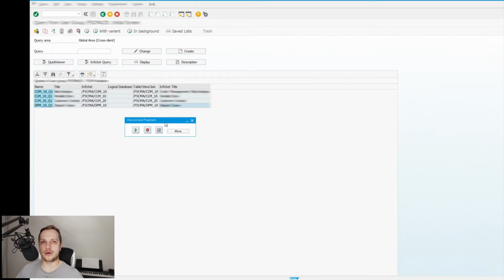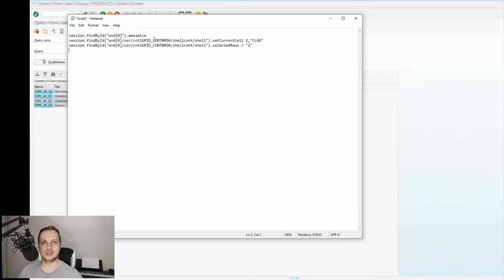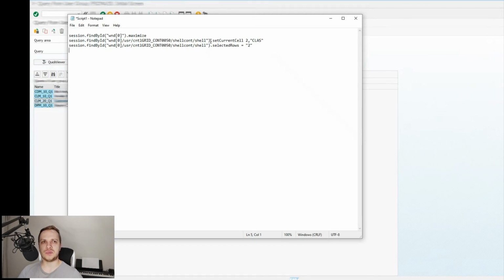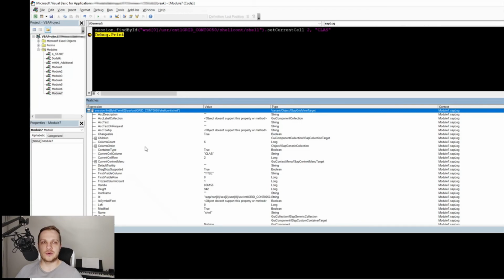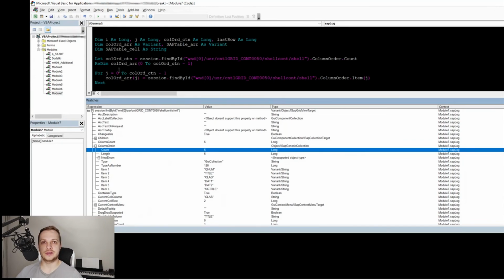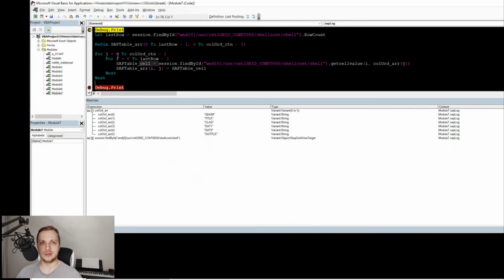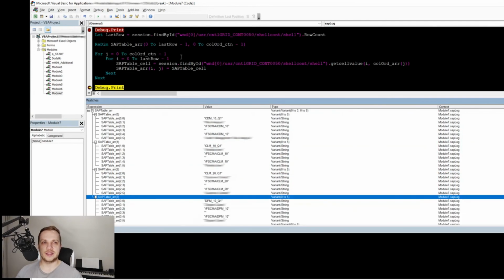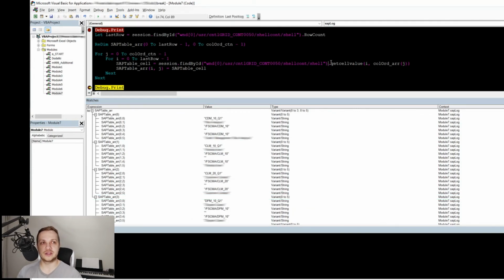How to deal with SAP tables - PART 1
In this video I want to show You how to deal with SAP tables in case of shell container type.

TIME STAMPS:
0:00 Intro
1:10 SAP table
2:08 Script recording
3:15 VBS
6:15 VBA editor
10:10 Create array with column names
11:49 Count rows & create SAP array from SAP table
14:04 Summary
16:33 Stay tuned for next SAP table video!
17:05 Leave a like & subscribe!